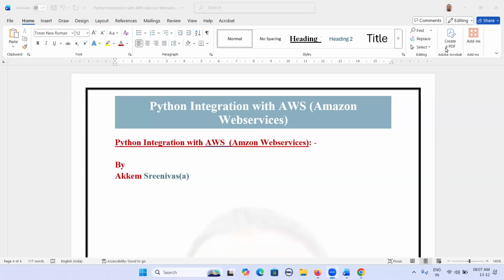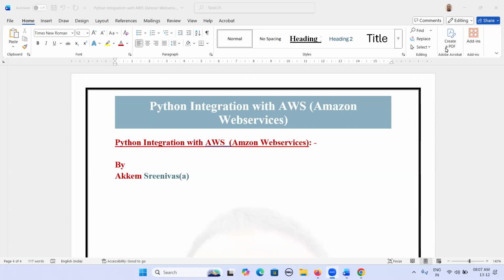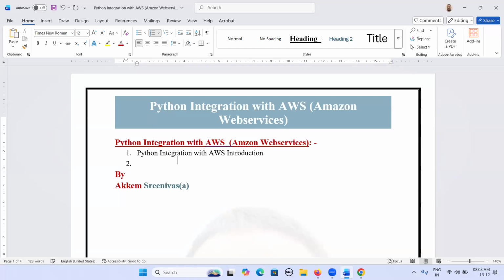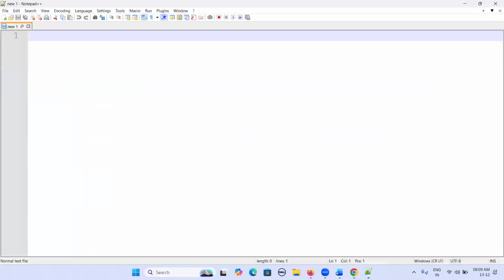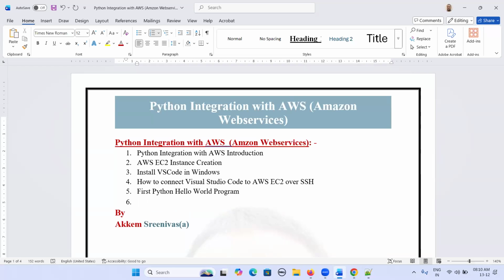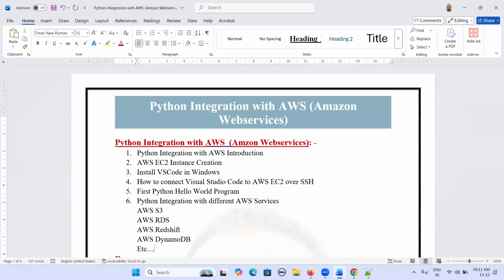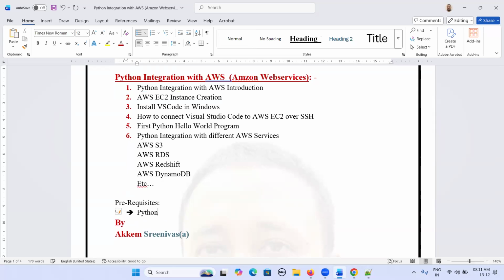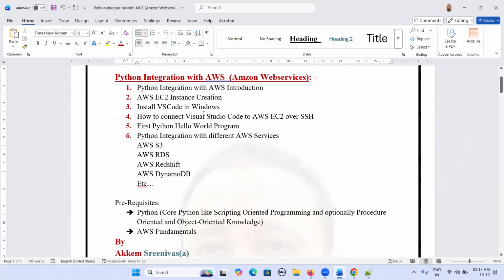Master Python Integration with AWS (Amazon Webservices) Syllabus, python, aws, amazon webservices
By
Akkem Sreenivas(a)
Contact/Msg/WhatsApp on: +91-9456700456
WhatsApp Community